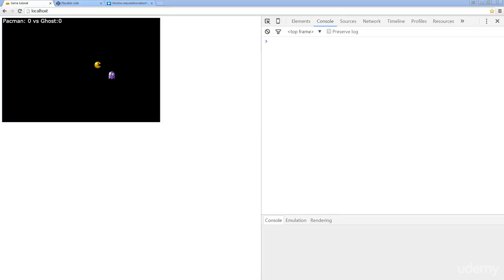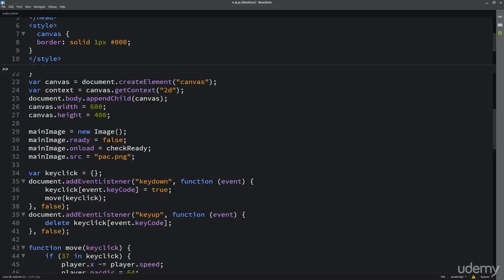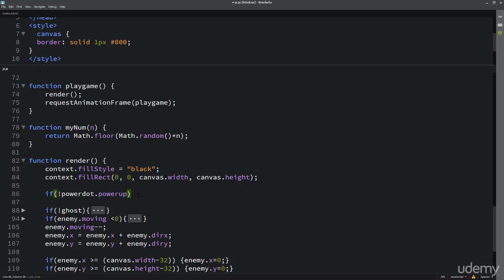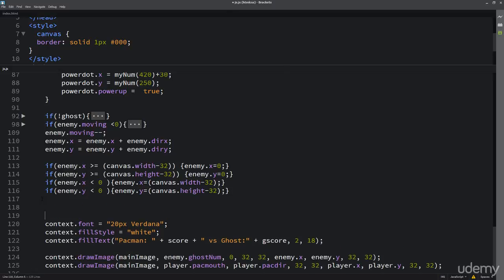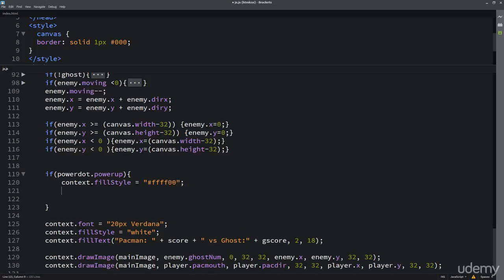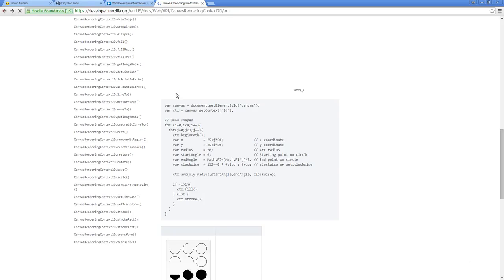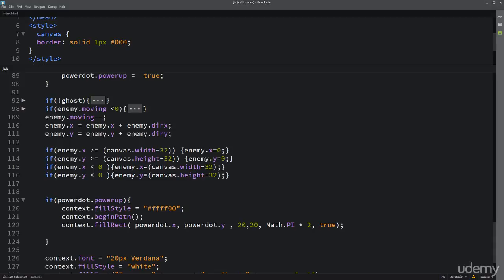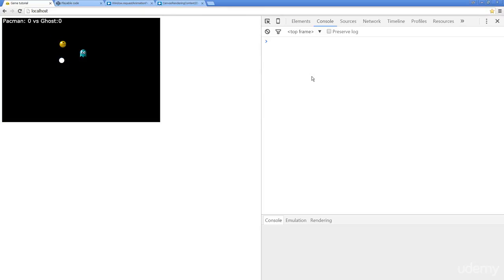015 HTML5 Game adding powerup pill